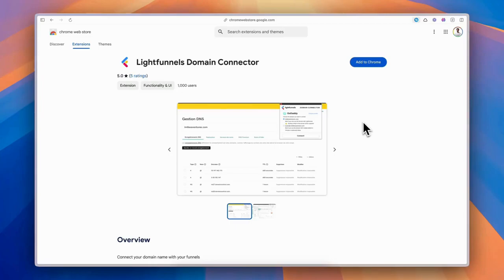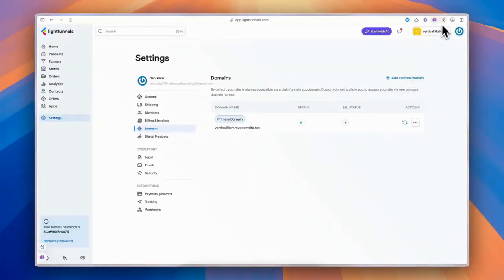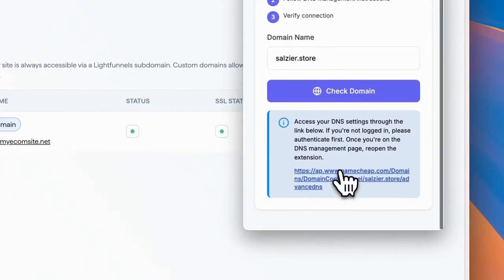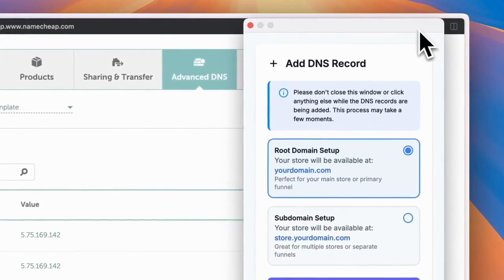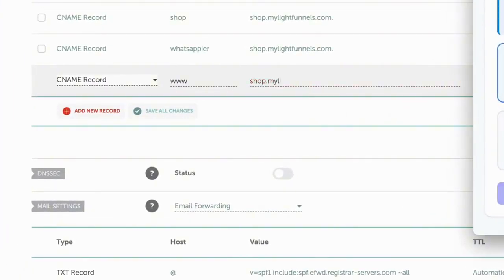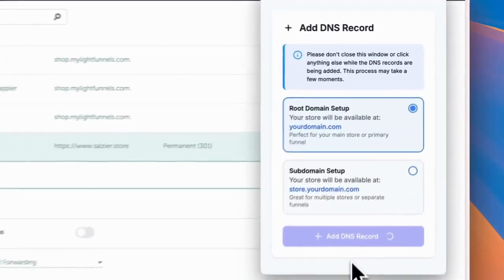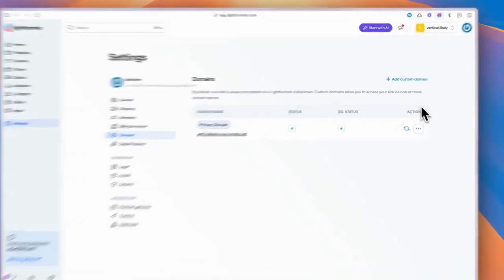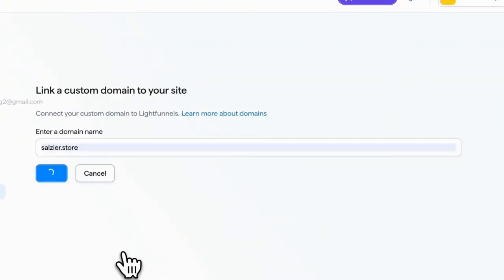LightFunnels: Domain Connector Extension Guide